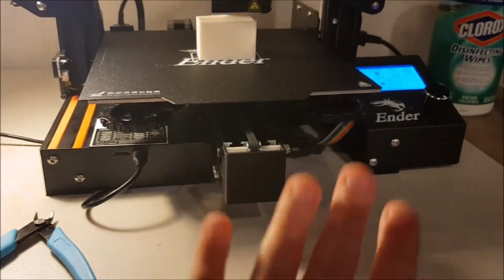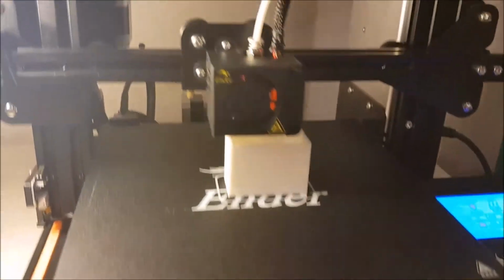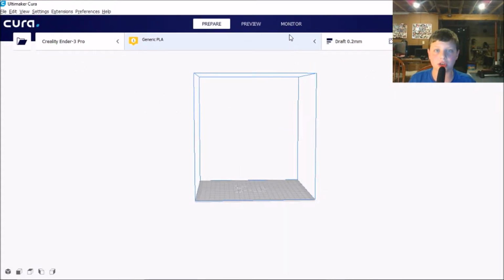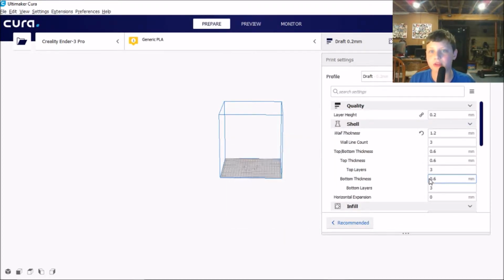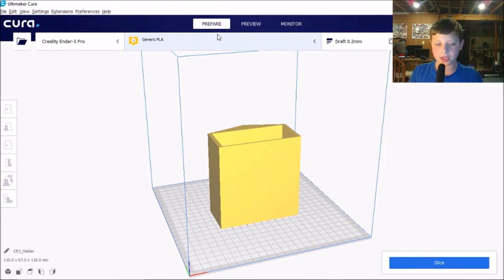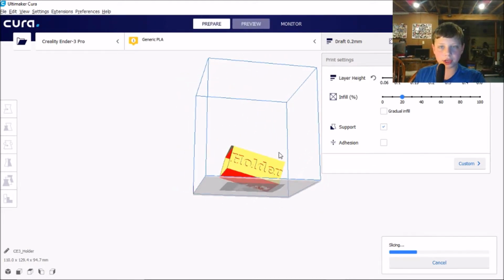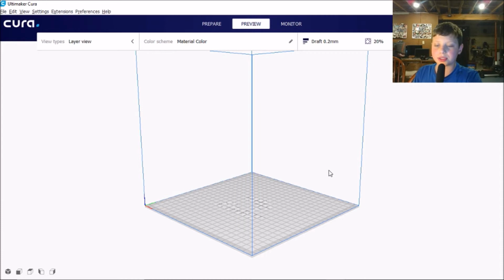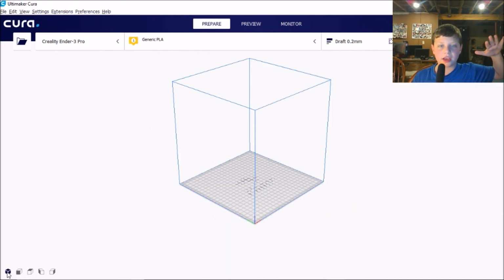The 3D printer and how to use it